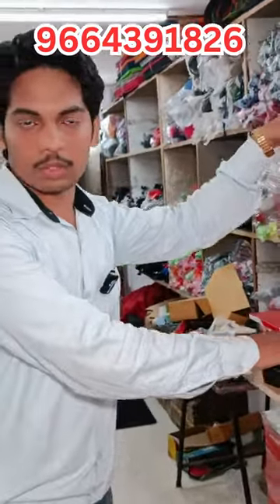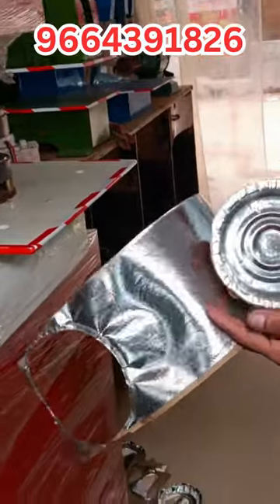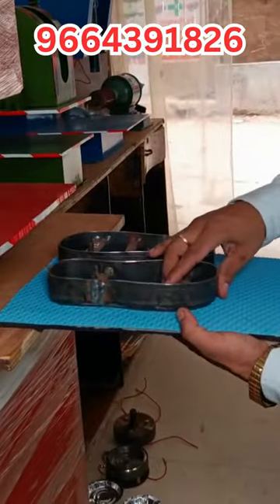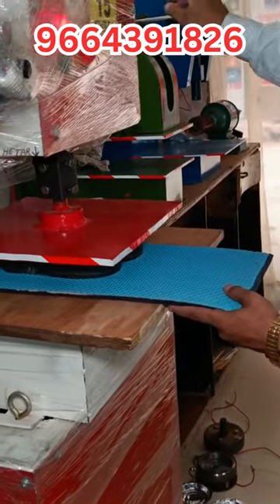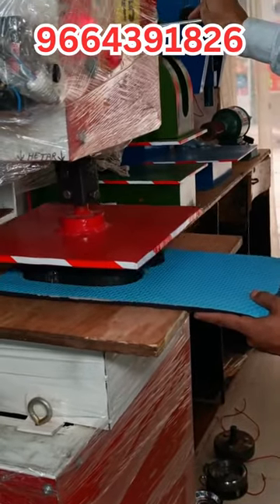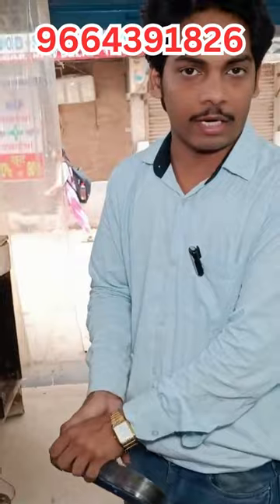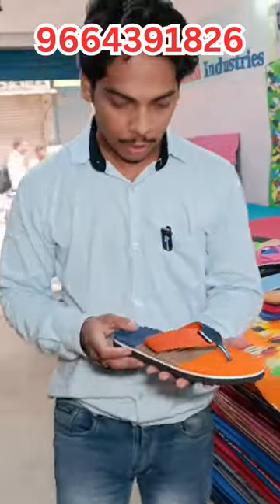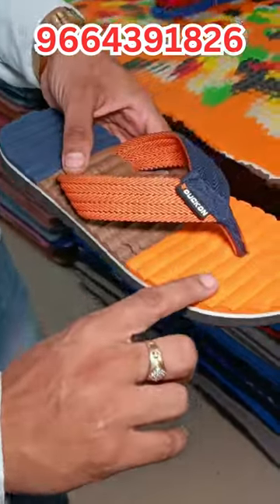Small Investment Business Idea| New Business Idea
Name : Roshni Industries
Address  : 86 , Block A-3 Dal mill Road, Near Holi Chowk , Uttam Nagar Delhi 110059